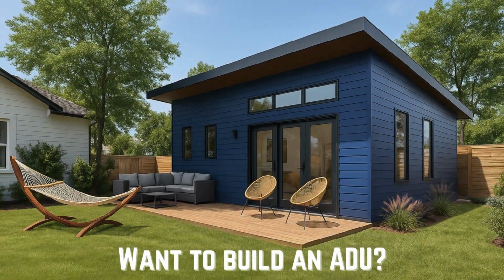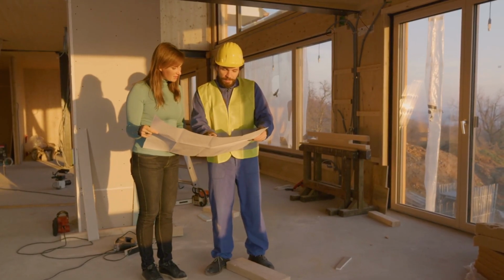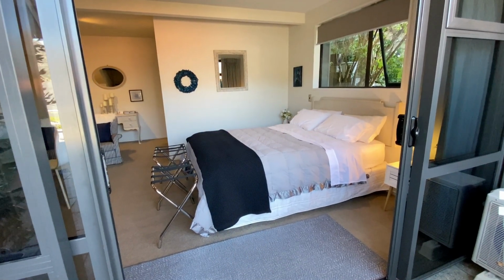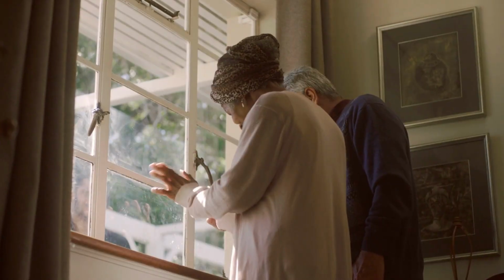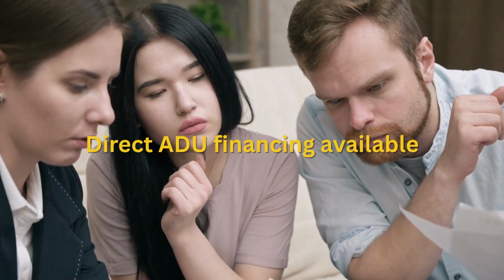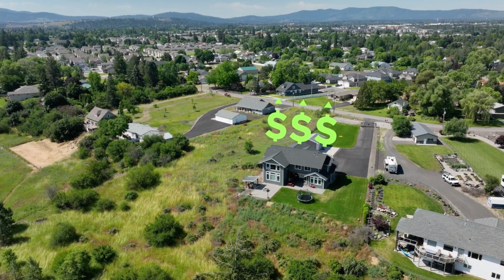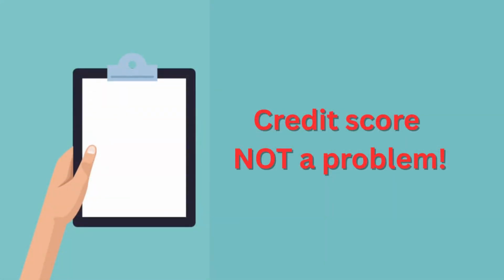How to Use Your Home Equity to Build an ADU in California and Create Extra Income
Learn how to build an ADU in California using the equity in your home. In this video, Ari and Ken from Pacific Direct Mortgage explain how private money financing helps homeowners start or complete an ADU when traditional banks cannot offer a solution.

You will learn how ADU loans work, how equity based lending makes approval easier, and how private money provides fast funding so you can move your construction or conversion project forward.

These programs help homeowners create rental income, support family living needs, increase property value, or add usable living space without waiting for long bank approvals.

🏡 About Pacific Direct Mortgage
Family-owned private money lender in Santa Rosa, CA
Fast closings | No FICO minimums | Equity-based lending
Serving all of California since 2009

Follow us for more real estate tips and loan scenarios!